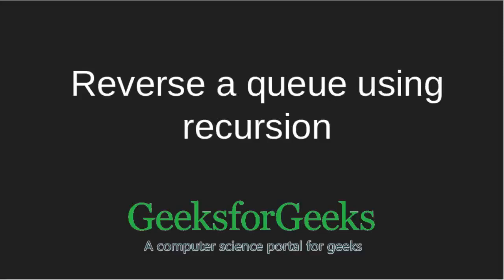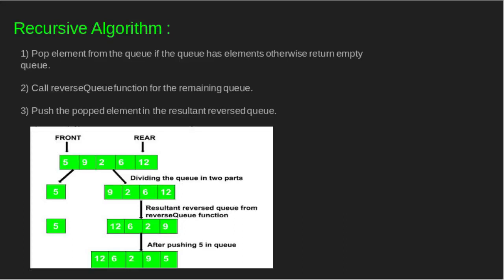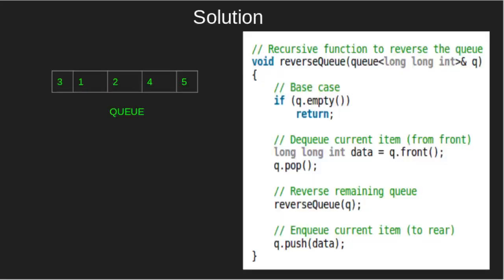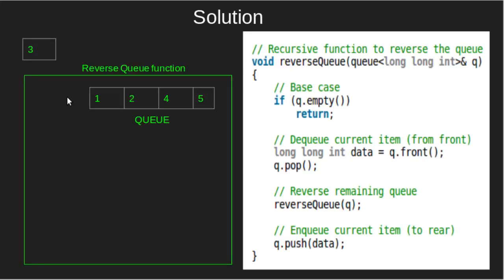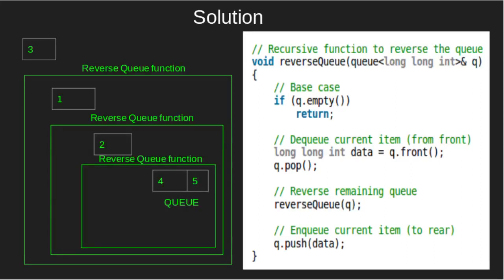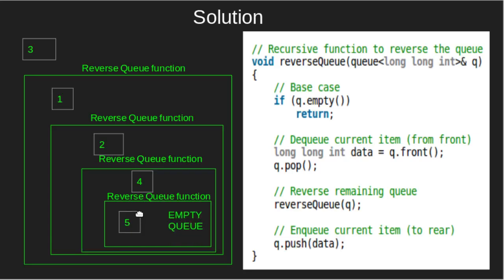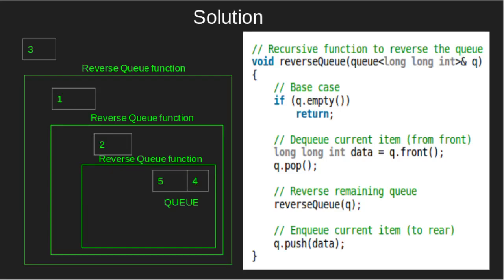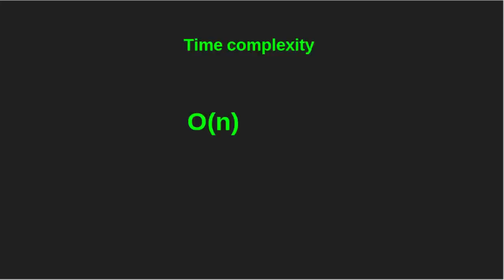Reversing a queue using recursion | GeeksforGeeks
This video is contributed by Parul Shandilya.